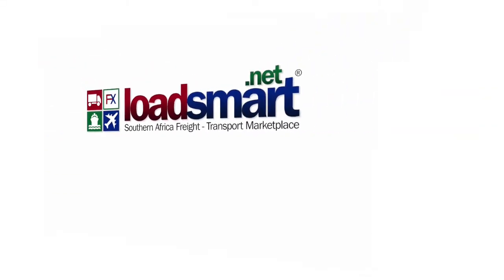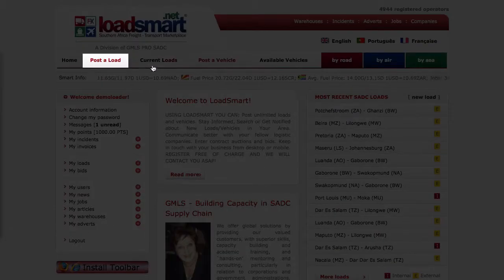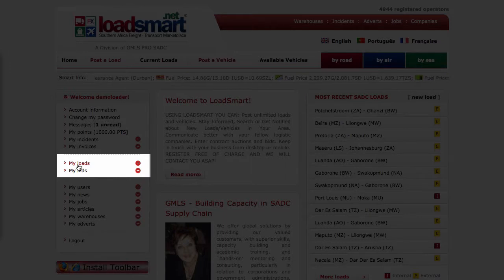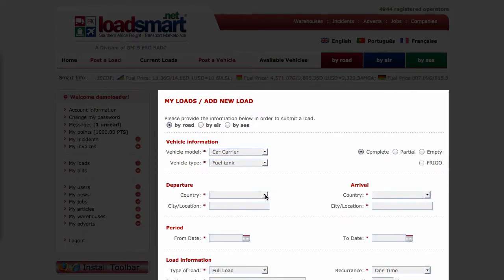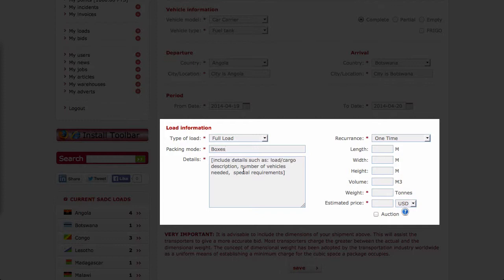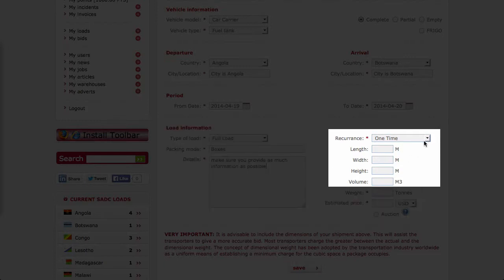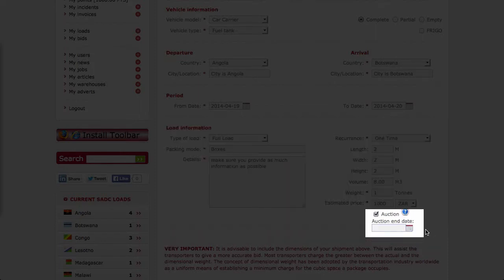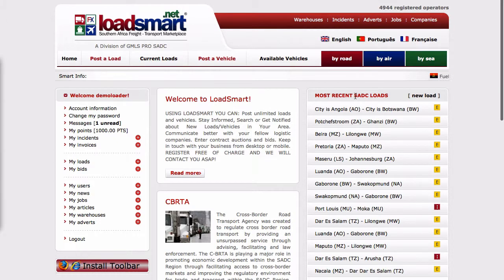1-Minute Videotutorial - Post a Load on LoadSmart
This brief video will show you how to add or post a load on LoadSmart.